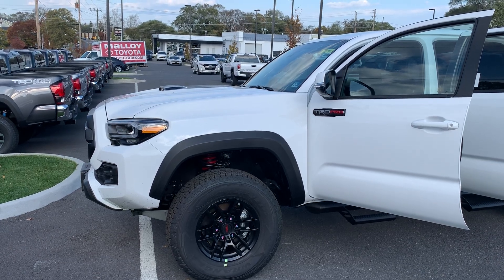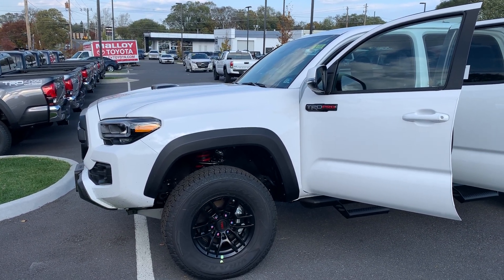New 2020 Toyota Tacoma TRD Pro Truck Double Cab TL118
New 2020 Toyota Tacoma TRD Pro Truck Double Cab

Exterior color: Super White
Lane departure, dynamic cruise control, leather seats, automatic temperature control, power moonroof, bluetooth, rearview camera, panic alarm, brake assist, Toyota Safety Sense, towing capacity 6,400 lbs, 18mpg city, 22mpg highway, 16inch wheels